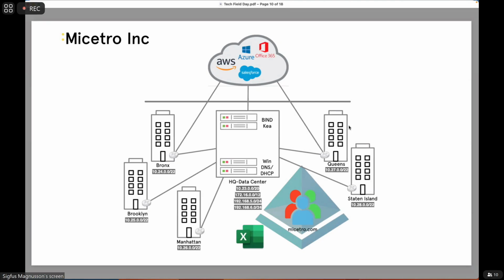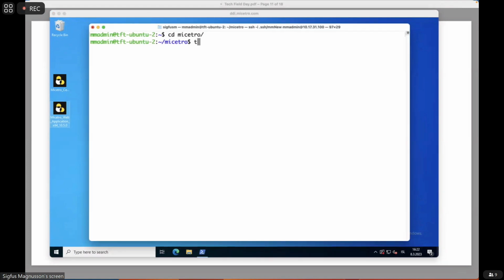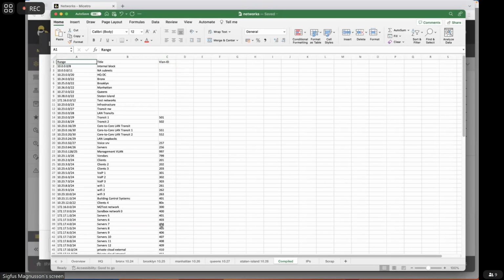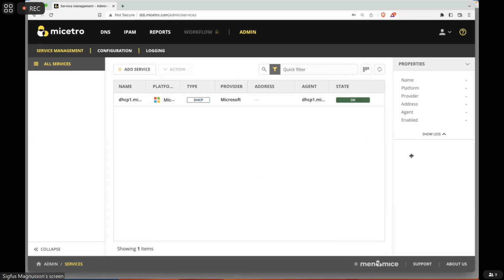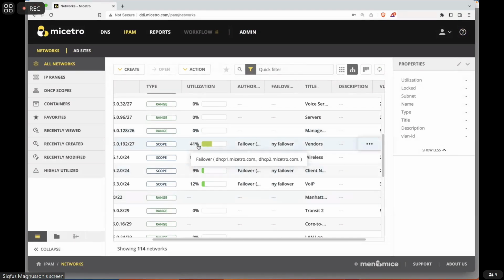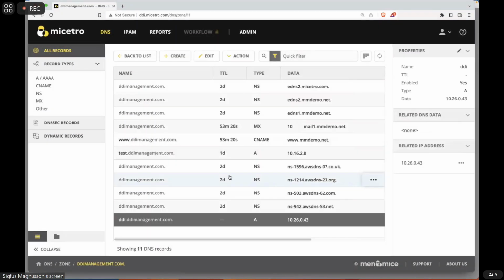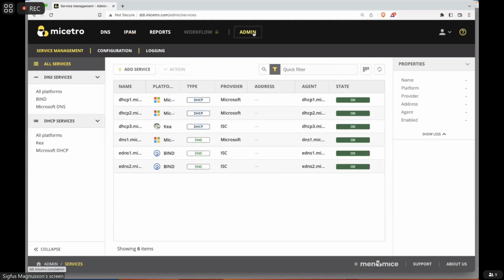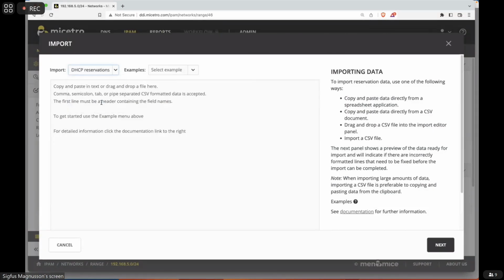Deploying Men&Mice Micetro Demo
Micetro, a DNS, DHCP, and IPAM (DDI) orchestration tool, can be installed risk-free to give you a full picture of your DDI environment in just a few minutes. No matter where your workloads reside, in the cloud or on-premises, Micetro can help you make managing DDI simple and easy.

Presented by Sigfús Magnússon, CTO

Recorded live in Silicon Valley as part of Tech Field Day 27 on March 8, 2023. for more information.